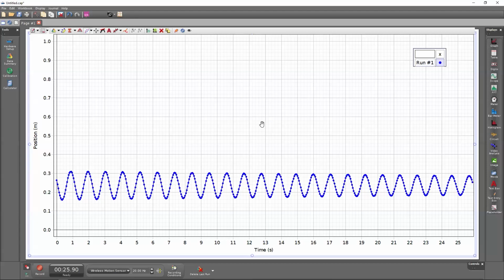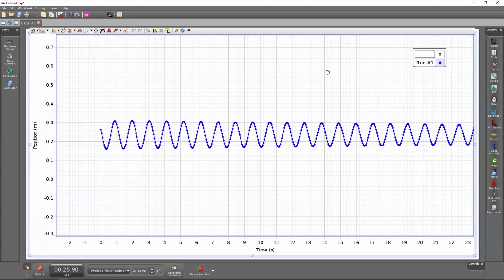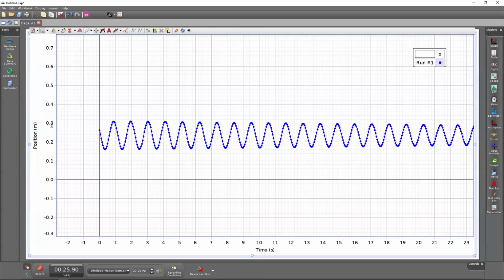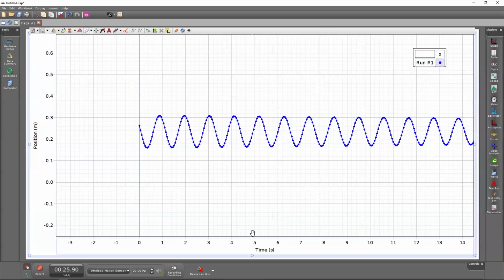Move and Scale Data in the Graph Display (Capstone)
How do I move and scale the PASCO Capstone graph display to change my view of the data?

Recorded with PASCO Capstone version 2.9 (released November 2024).